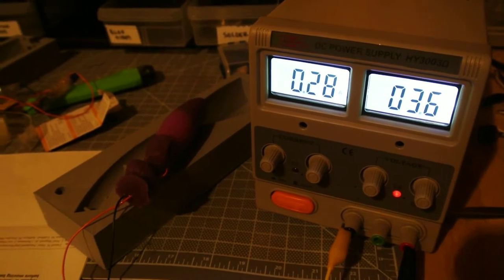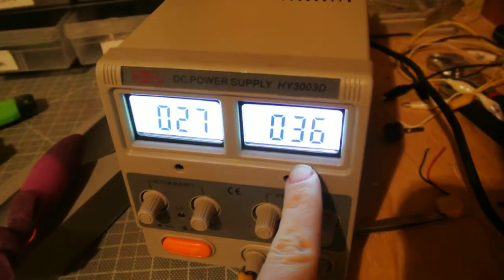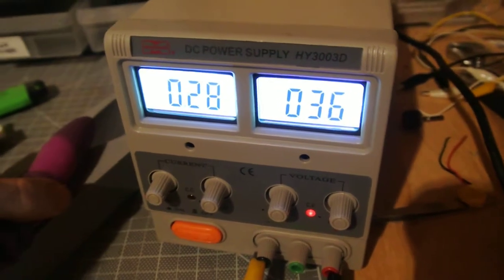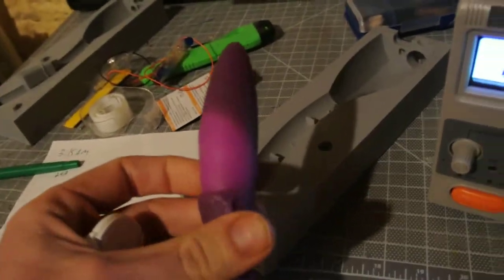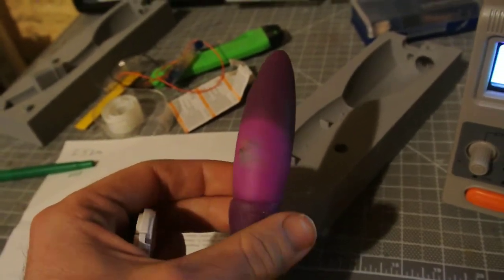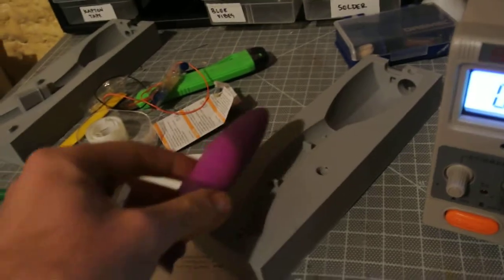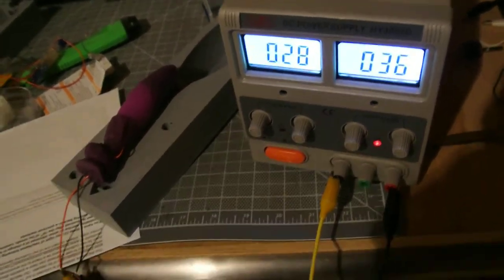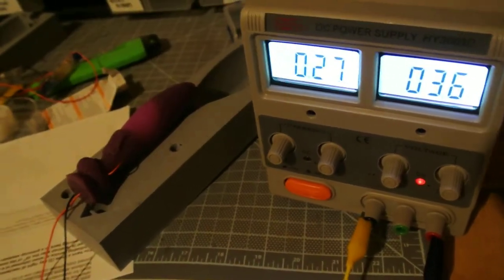Stress Testing Vibration Motors overclocked for DAYS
This dildo had thermochromic ink in it too to show us how much they heated up